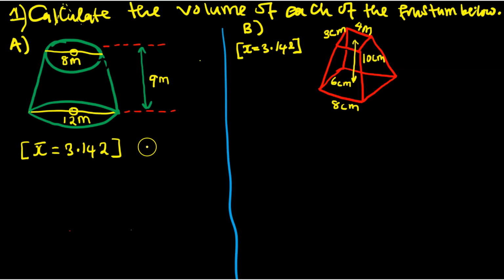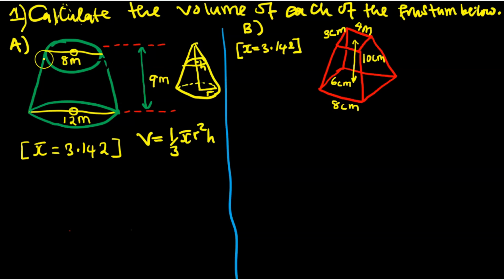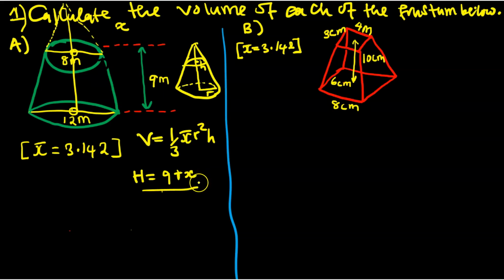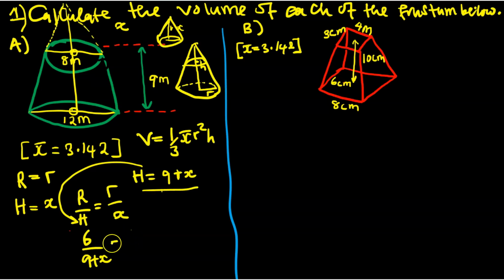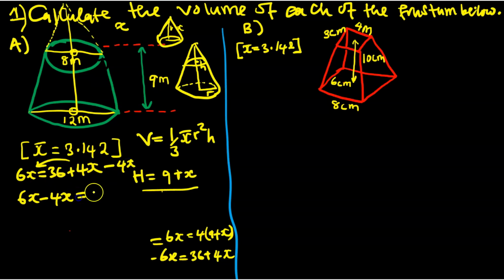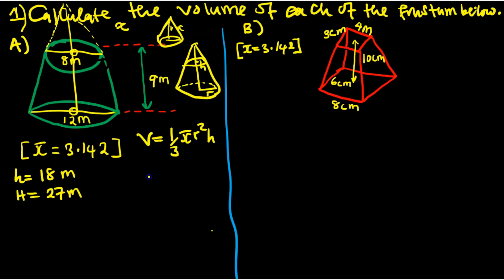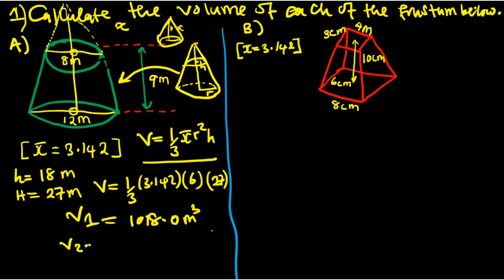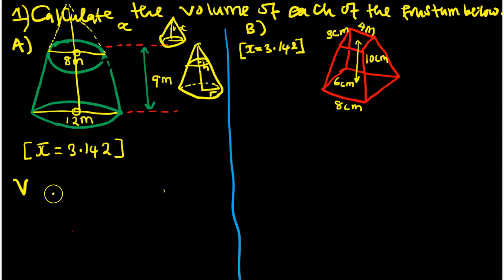mensuration| finding volume of the frustum| part 1